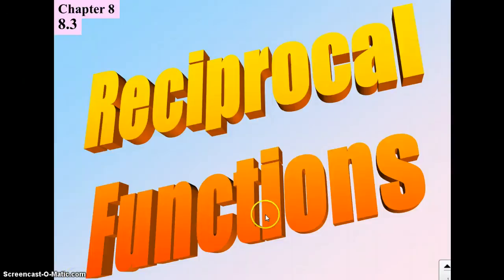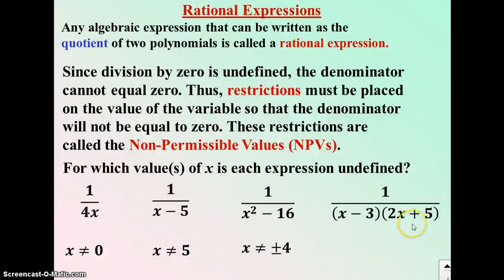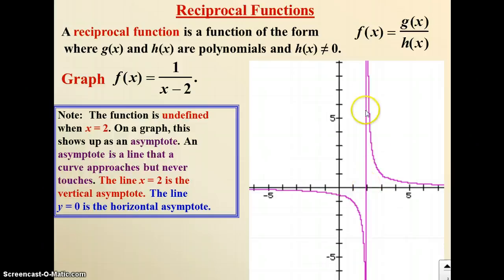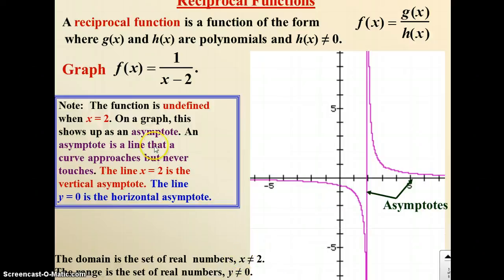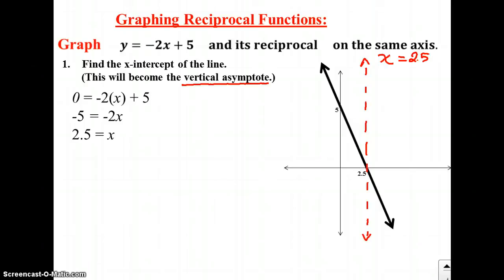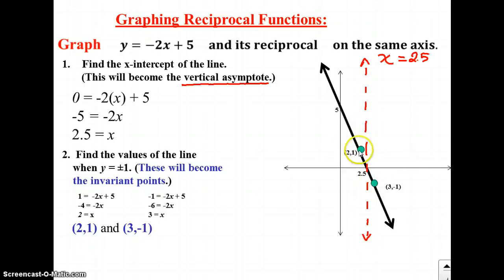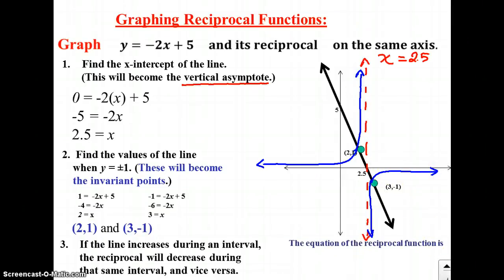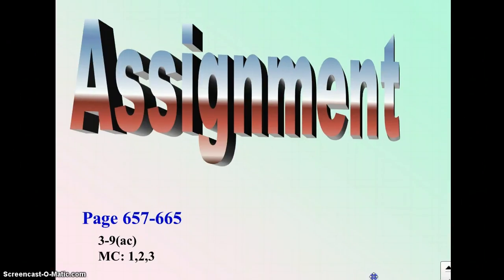Math 20-1 8.3 Reciprocal Functions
Graphing the Reciprocal of a linear function.